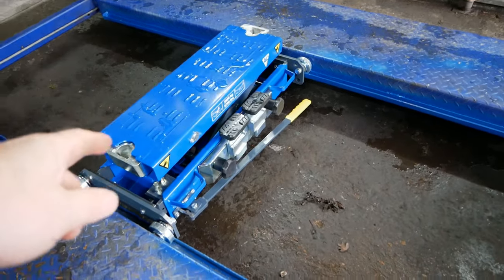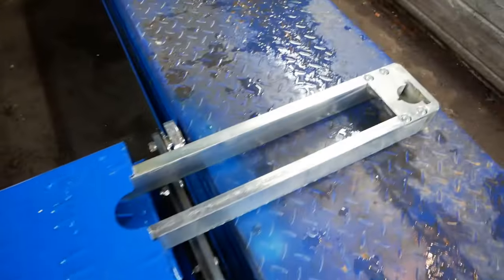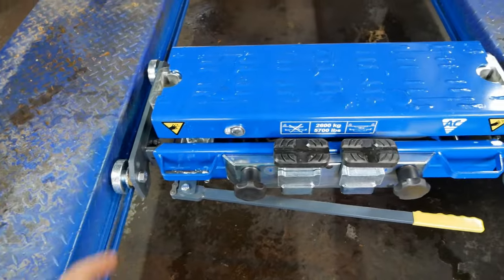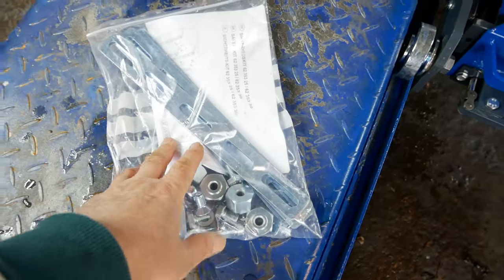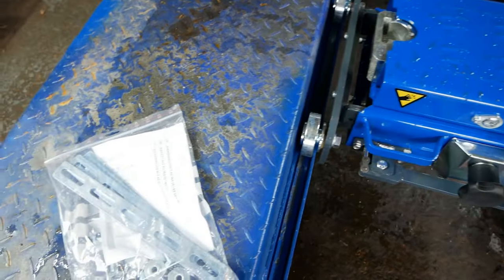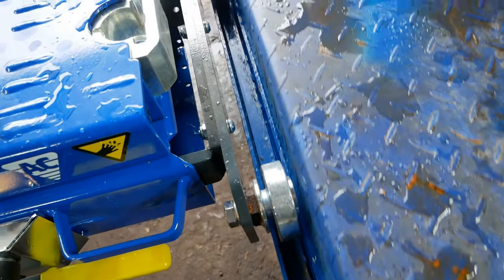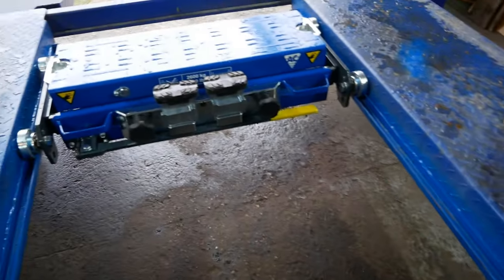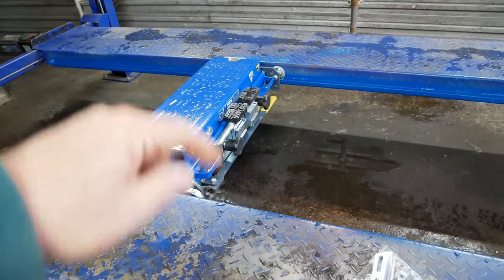Review of the AC Hydraulic SD26L-W, the world's widest span jacking beams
In this video, I review the AC Hydraulic SD26L-W jacking beam. These are the world's widest jacking beams with an extra wide 1865mm span, making them ideal for electric vehicles, particularly large EVs like the Tesla Model S or Tesla Model X.
Don't confuse this model jacking beam with the AC Hydraulic SD26L, which is completely different and isn't as wide.

Chapters/timestamps
00:00 Intro
00:44 The beams
03:37 Pads & extensions
05:28 Lifting
06:12 Dropping
06:49 Safety kit
07:12 Support arms
07:55 The weak point?
10:14 Cost
11:02 Closed height
11:40 Conclusion